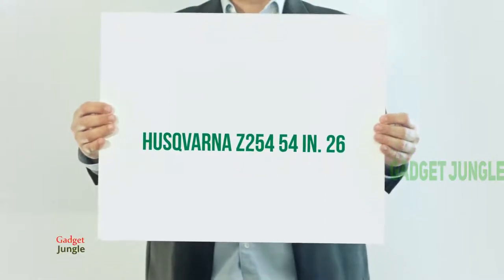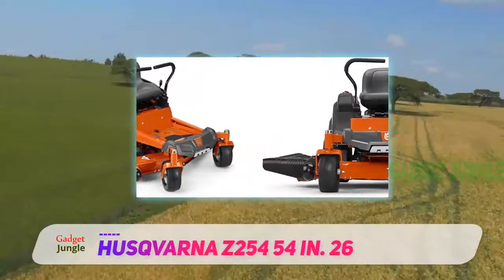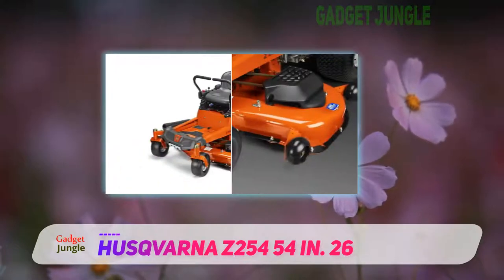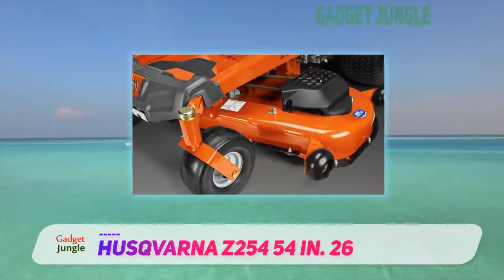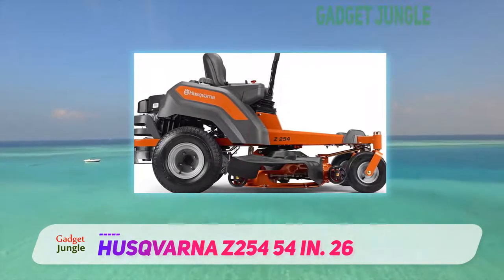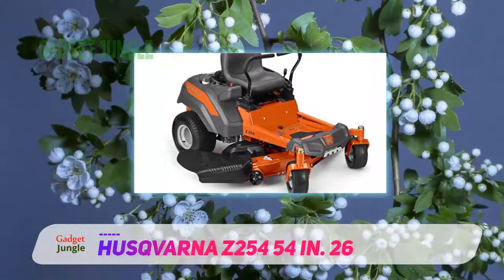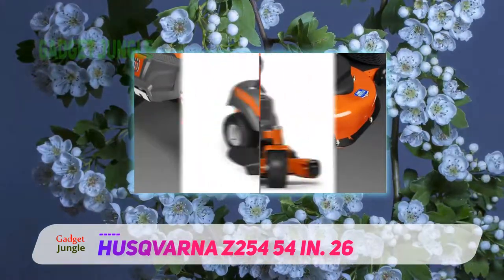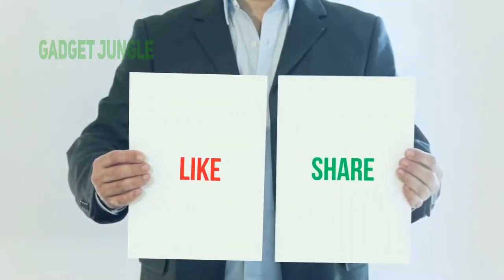Husqvarna Z254 54 in. 26 Review - The Best Riding Lawn Mower in 2023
Husqvarna Z254 54 in. 26 - Is One Of The Best Riding Lawn Mower Of 2021!